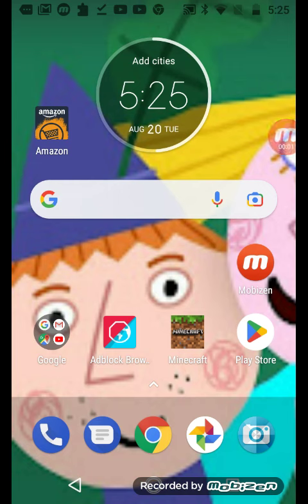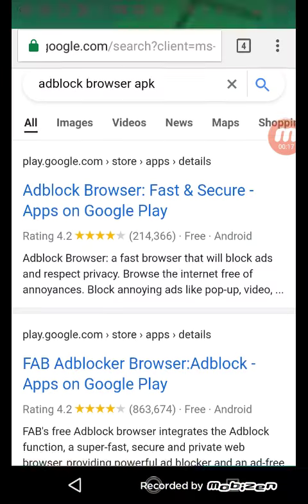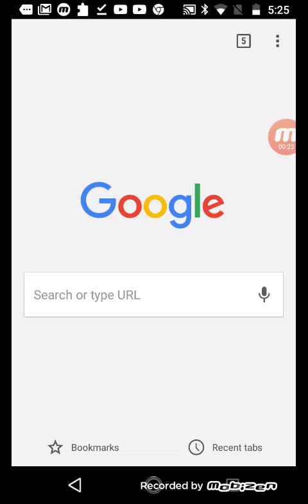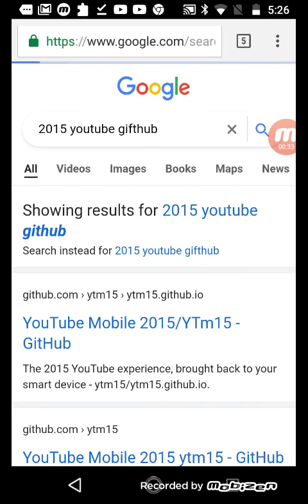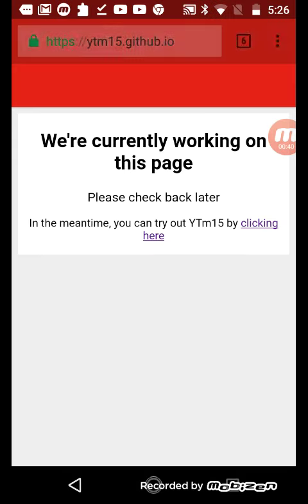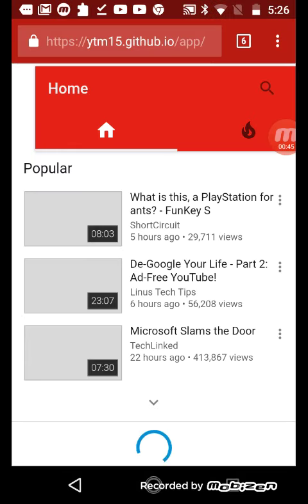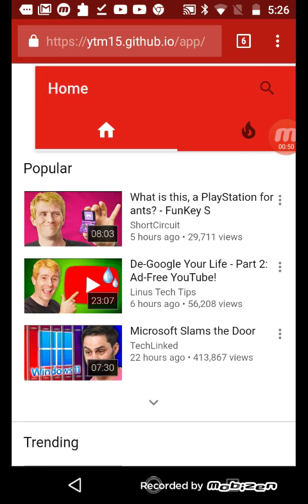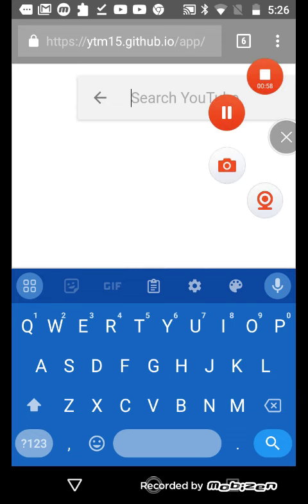how to go back to the 2015 YouTube style